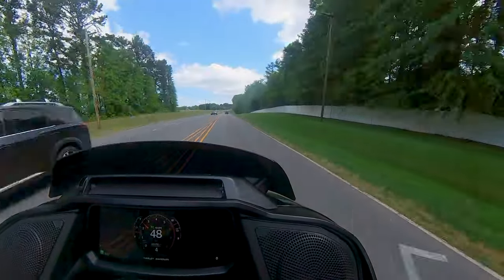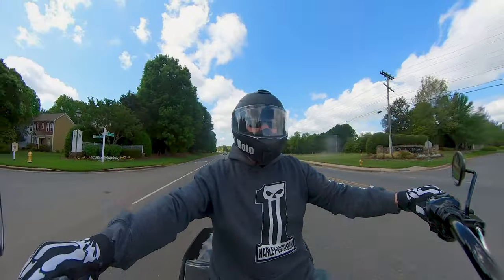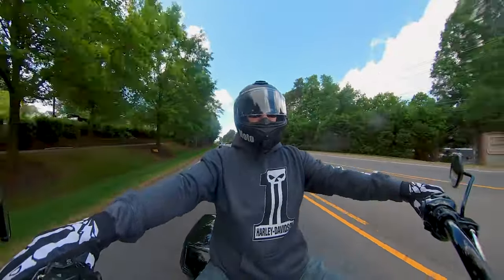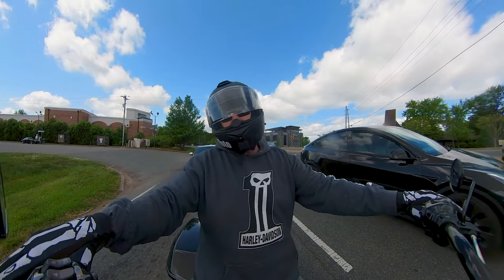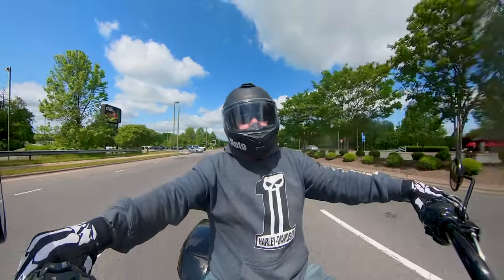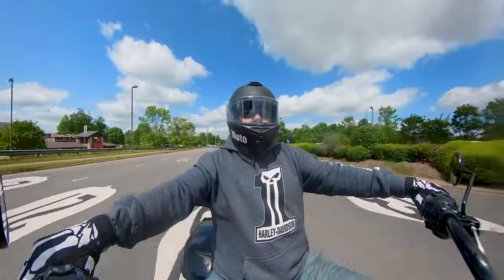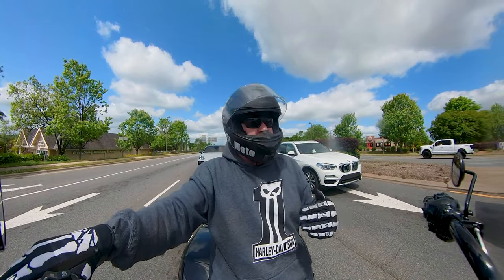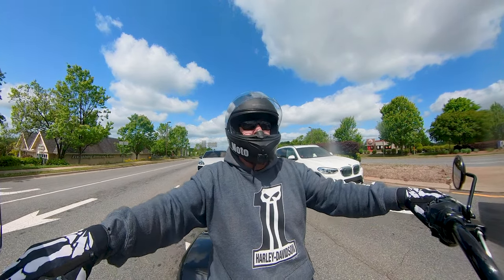What I Would Change on my 2024 Road Glide After 1000 Miles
What would I change on my 2024 Harley Davidson Road Glide? That is what we are going to talk about during today's ride and Vlog #53. How do you approach making changes to your new motorcycles? I will tell you candidly how I approach that question and what are non-negotiable about the 2024 Road Glide that I absolutely have to change.